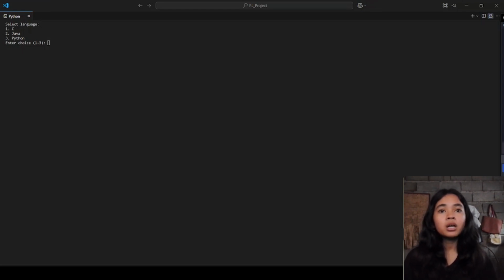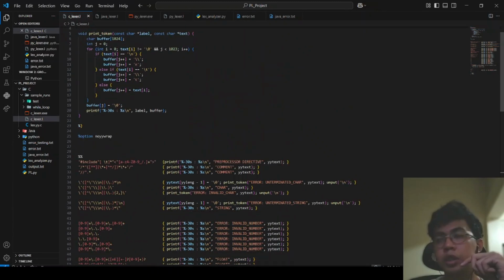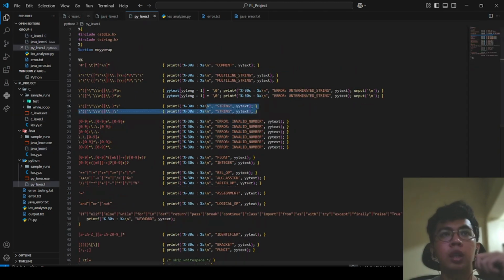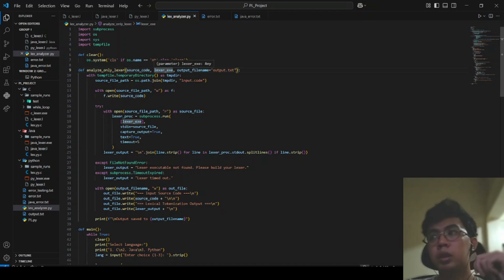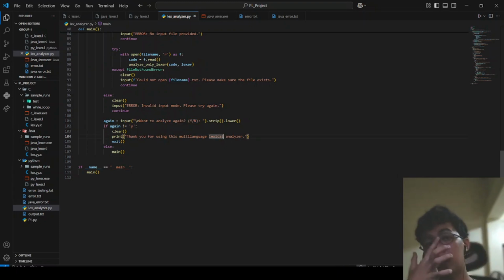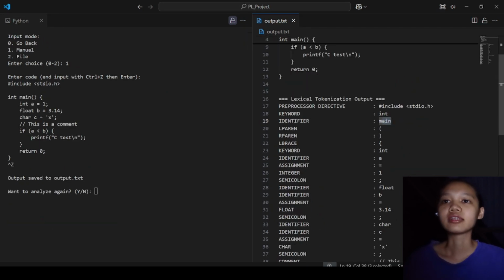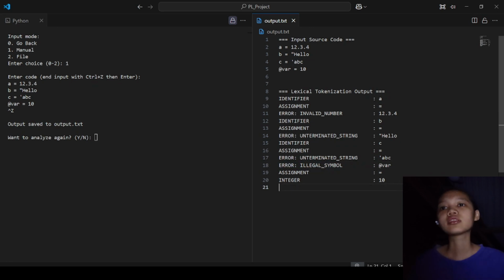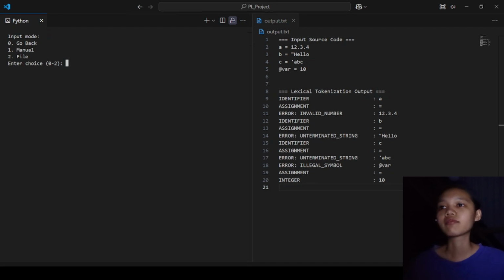Multi-Language Lexical Analyzer || Programming Languages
This is a video demonstration of the Multi-Language Lexical Analyzer

Group Members:
Christine Kyla Belano
Donn Robert De Lima
Lily Rose Julianes

Instructor:
Ms. Elena Clarexe Gulane